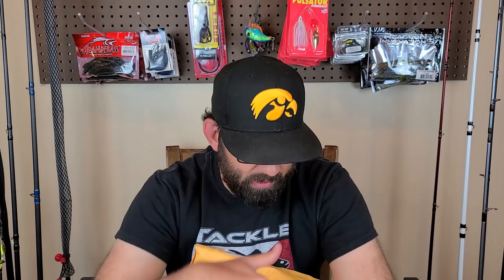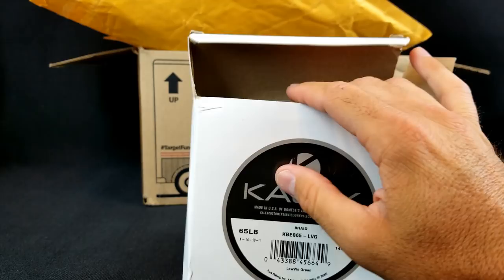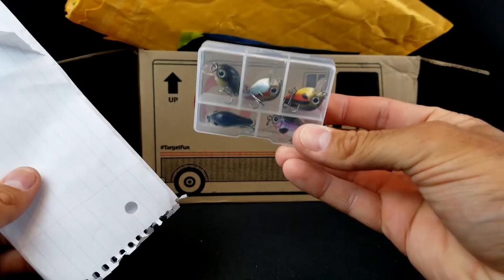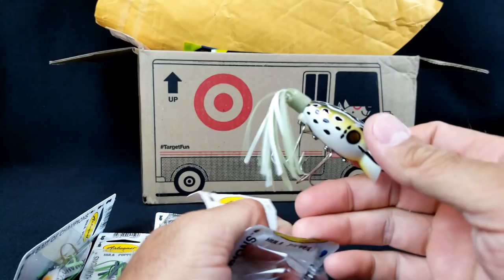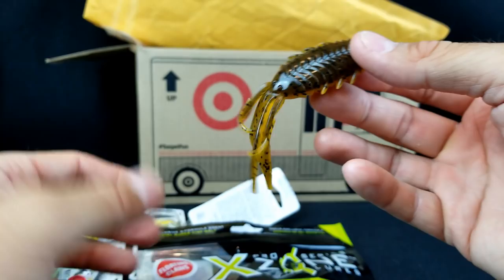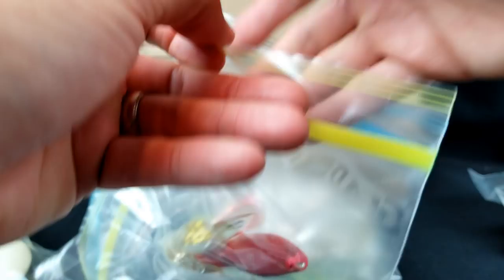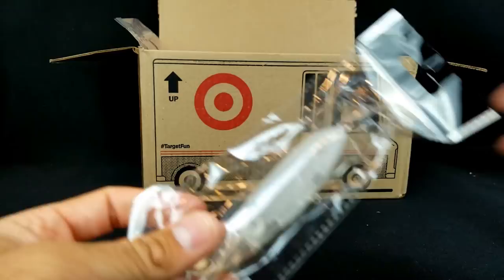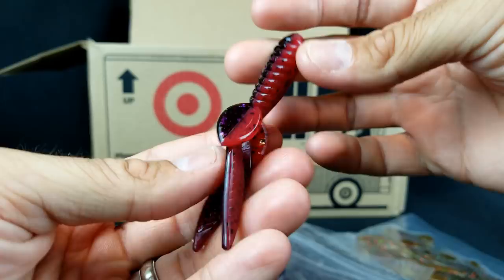*NEW* Tackle Unboxing | EVERYTHING Sent from Subscribers!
I'll show you soft plastics, jigs, crankbaits, and more!

6 Beginner Fishing Mistakes (You Don't Realize You're Making)

*NEW* Tackle Warehouse  Unboxing for 2020 (Lures, rod, reel, and MORE)

My BEST and WORST Bass Fishing Lures of 2019 (SURPRISING!?)

The Shaky Head: "HOW TO FISH" Rigging, Rod/Reel, and TIPS!!!